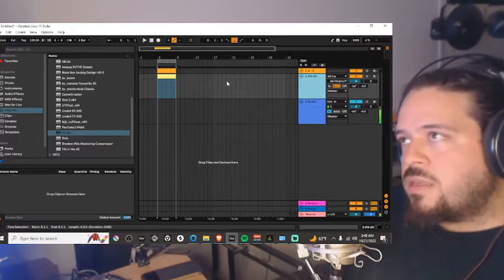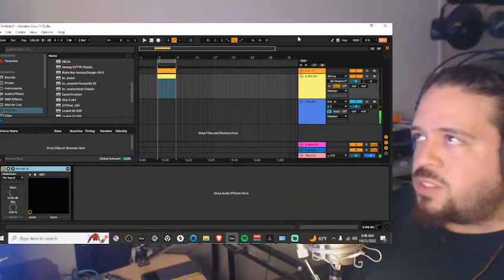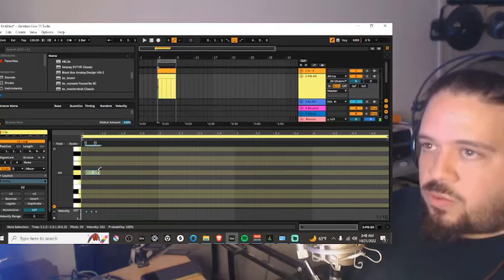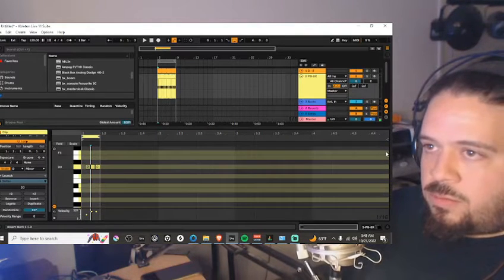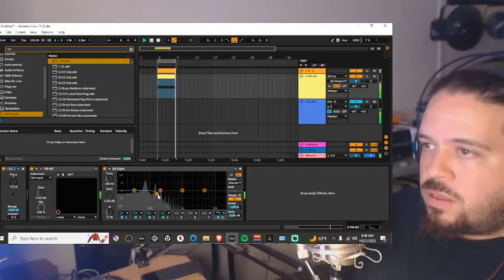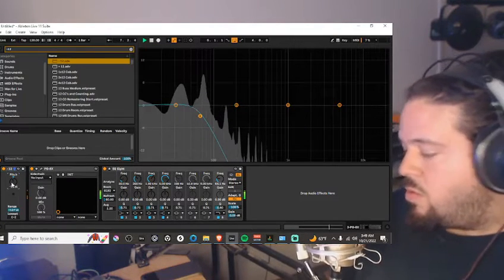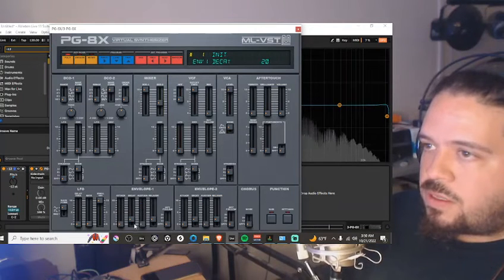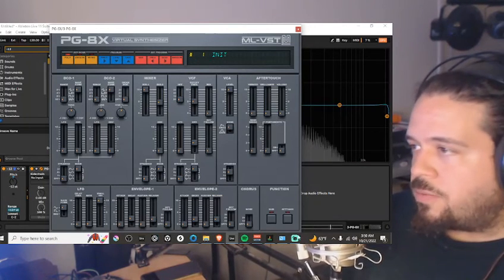Minimal Techno Rolling Bass (Free Synth)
First time doing educational content lmk if you like it =)